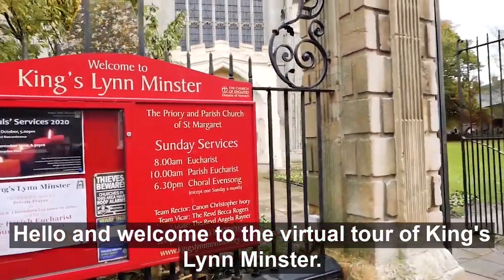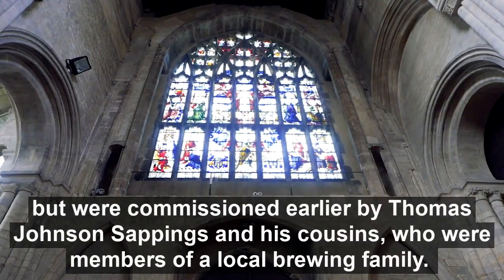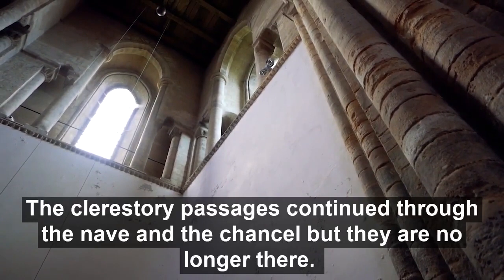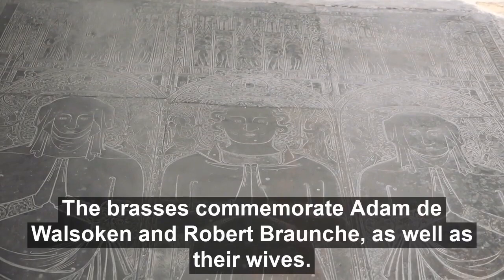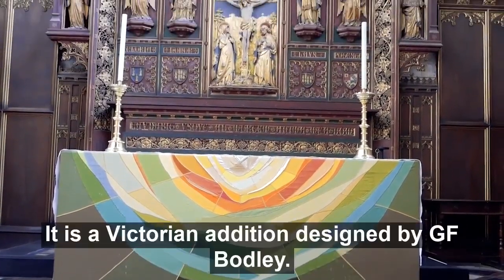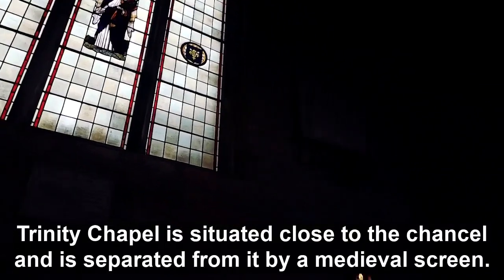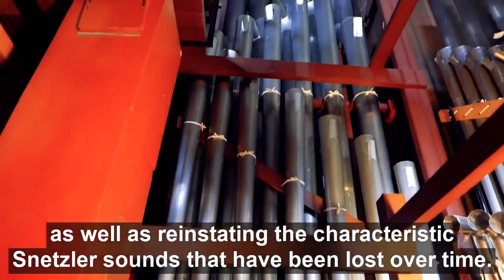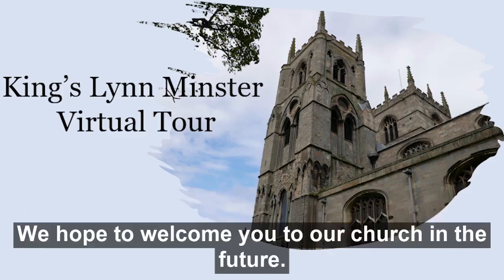Tour of King's Lynn Minster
Video tour of King's Lynn Minster, highlighting historical features and some of the history of this 900 year old church.

Filmed in February 2021.